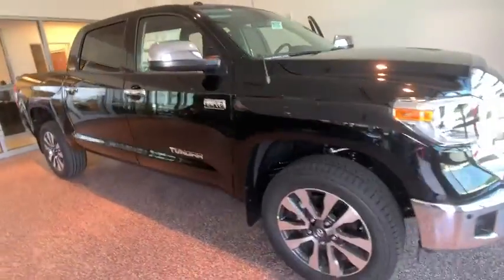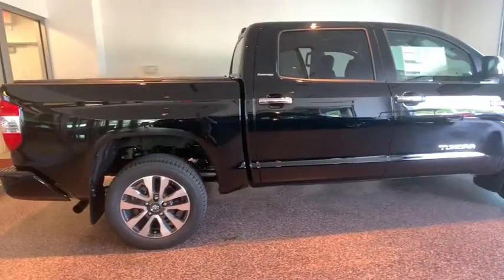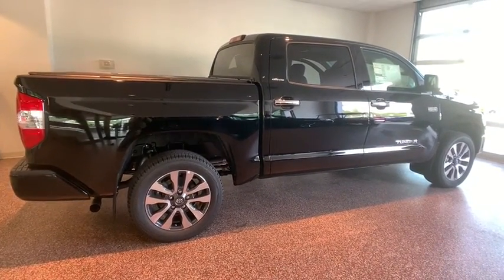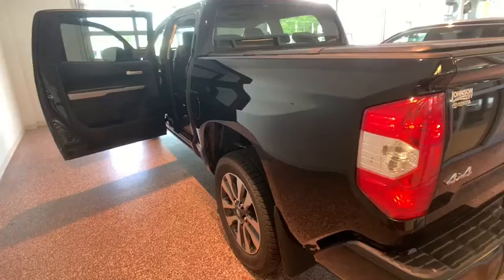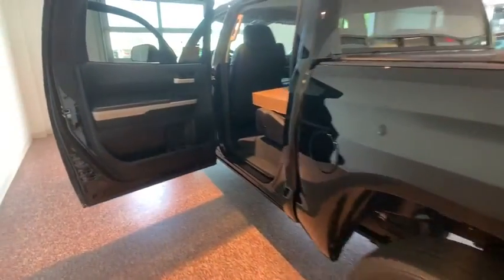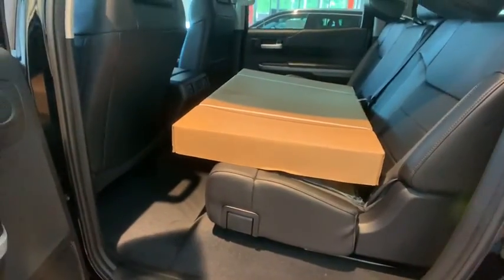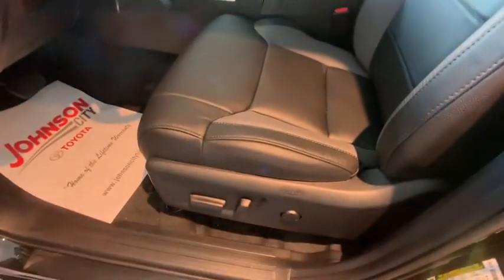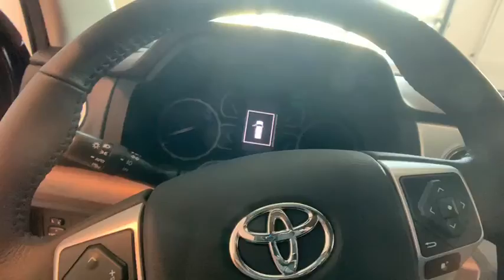2019 Toyota Tundra Johnson City TN, Kingsport TN, Bristol TN, Knoxville TN, Ashville, NC 191735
Midnight Black Metallic N 2019 Toyota Tundra available in Johnson City Tennessee at Johnson City Toyota. Servicing the Kingsport TN, Bristol TN, Knoxville TN, Ashville, NC area.

2019 Midnight Black Metallic Toyota Tundra Limited CrewMax 4D CrewMax i-Force 5.7L V8 DOHC 32V LEV 4WD 6-Speed Automatic Electronic 13/17 City/Highway MPG We are the number One Toyota dealer in the Tri Cities! Our exclusive LIFETIME WARRANTY, UP FRONT PRICING and ONE HOUR GUARANTEE are what makes us #1.brbrbrAt Johnson City Toyota we believe in MARKET VALUE PRICING all vehicles in our inventory. We use real-time Internet price comparisons to constantly adjust prices to provide ALL BUYERS The BEST PRICE possible. We do not mark them up, to mark them down! Our entire team is committed to helping you buy a car the way we would want to buy a car! We utilize state-of-the-art technology to constantly monitor pricing trends in order to offer our shoppers the best competitive pricing and value.